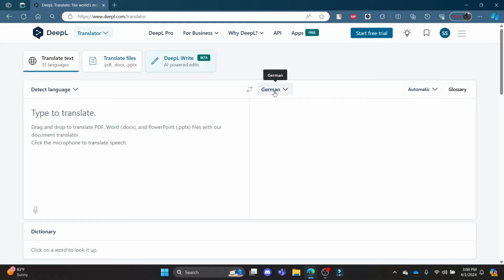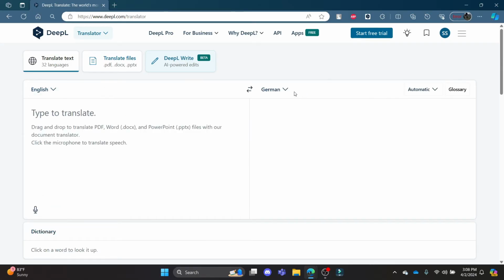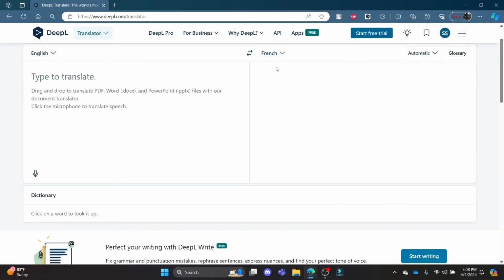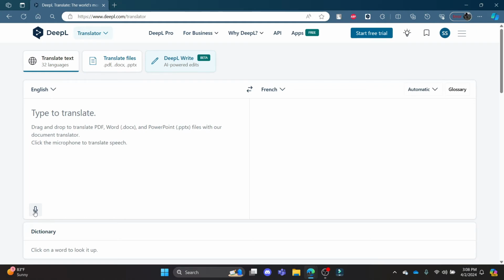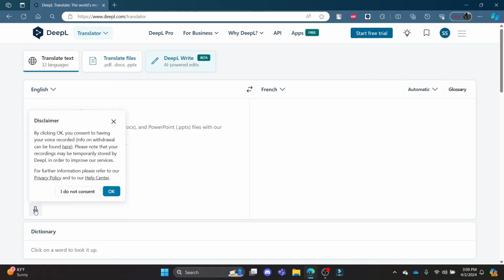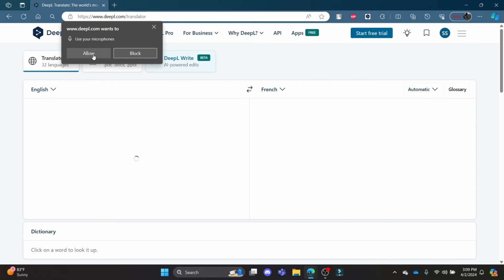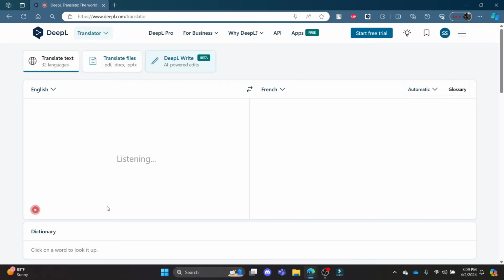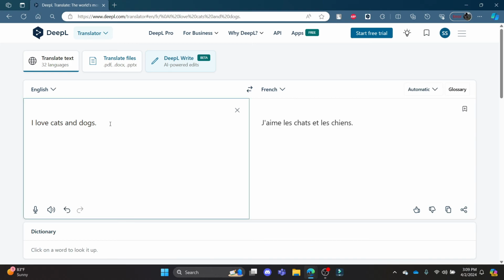How to Translate Using Voice on DeepL (2024) | DeepL Tutorial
Experience seamless translation on the go with DeepL's voice translation feature! This video demonstrates how to translate spoken language into text using DeepL's voice input functionality. Explore the instructions to activate voice input, select languages, and receive instant translations with ease.